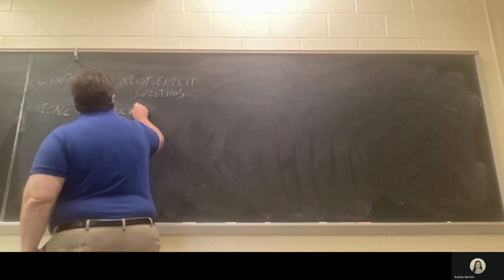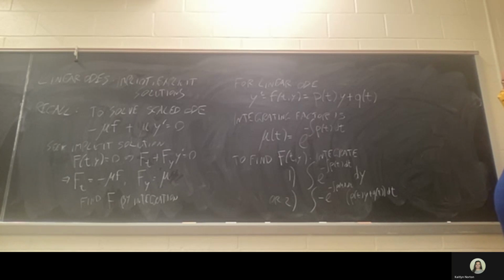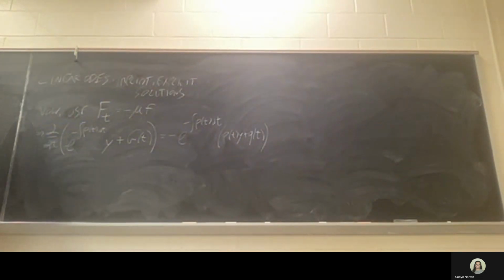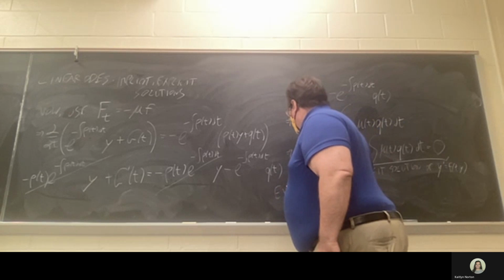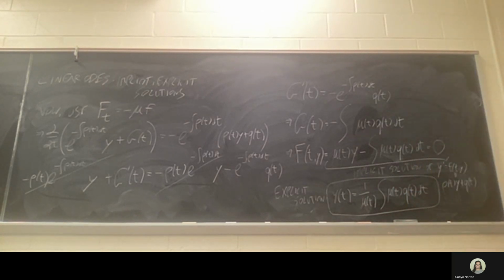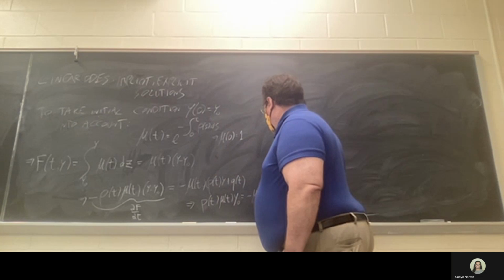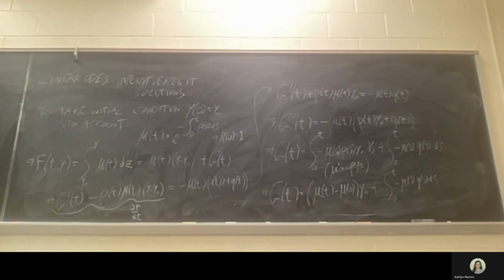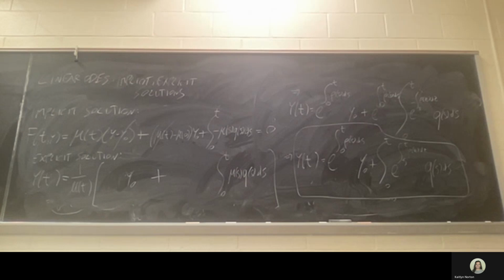MAT 685 Class Meeting 08/31/2021 4:15-5:00pm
Solution Formulas for Linear First-Order ODEs